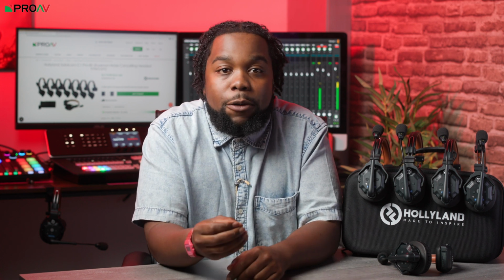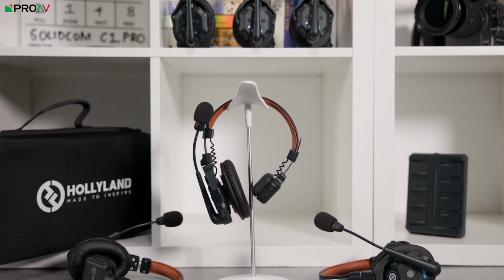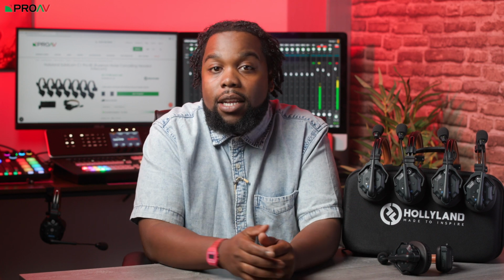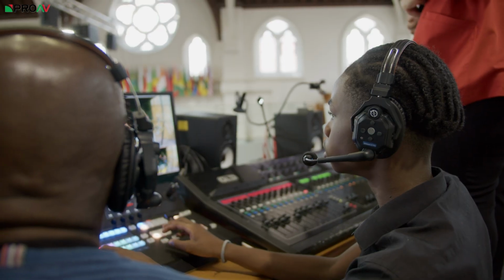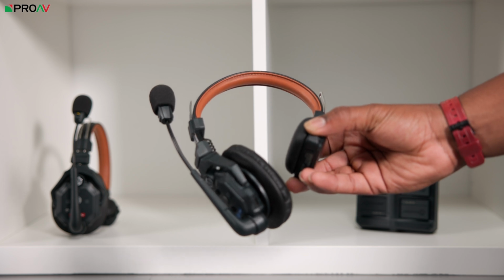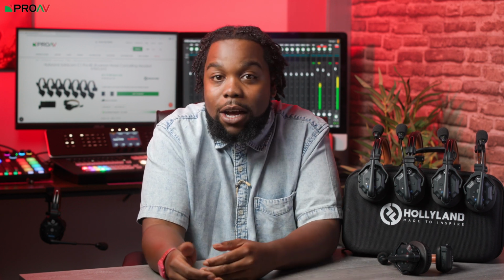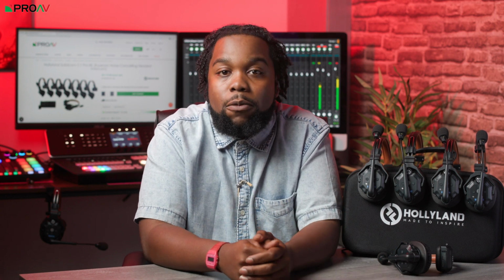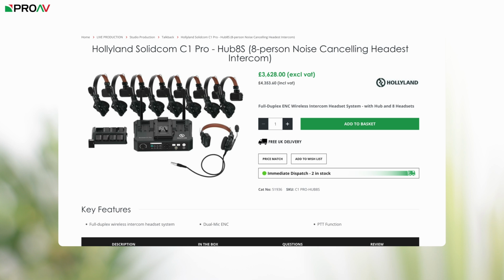Hollyland Solidcom C1 Pro - A Brilliant Noise Cancelling Talkback System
Nathaniel gives us a full walkthrough of the Holland Solidcom C1 Pro, their latest wireless talkback system.

One of the key features to note is its dual mic noise-cancelling technology. The Solidcom C1 Pro focuses precisely on the speaker’s voice while the second mic samples the environment and cancels out external noises - giving access to clear communication in louder sets such as music performances, events, houses of worship and live productions.